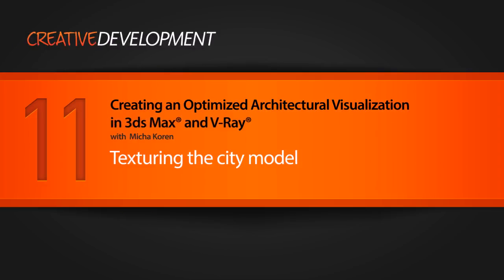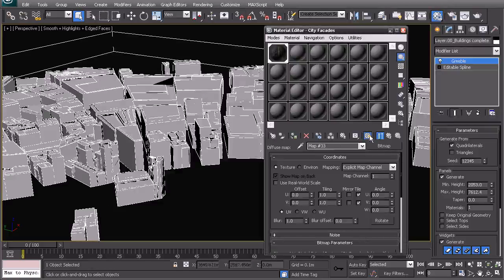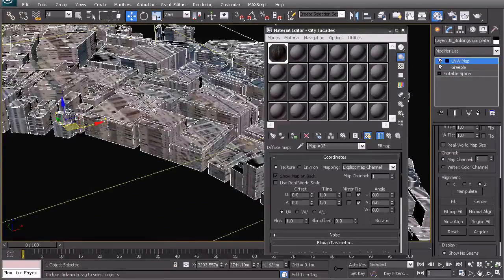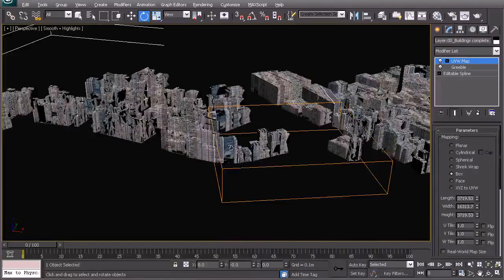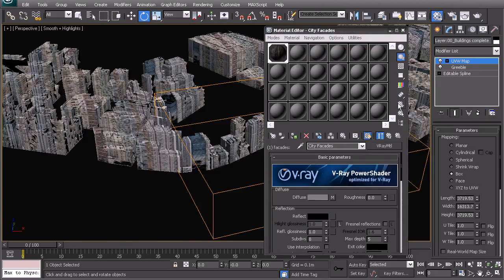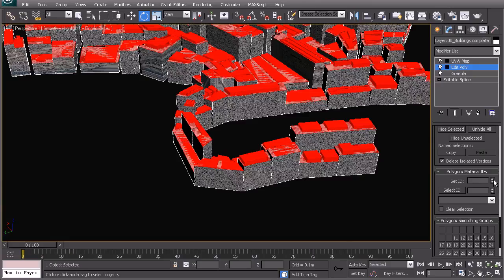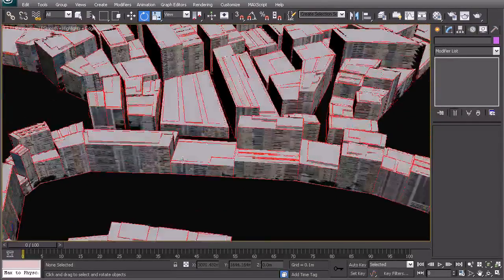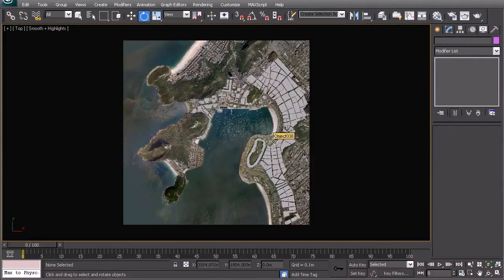11 Texturing the city model